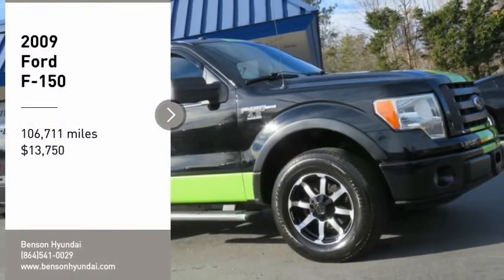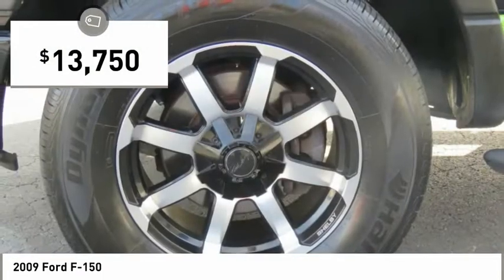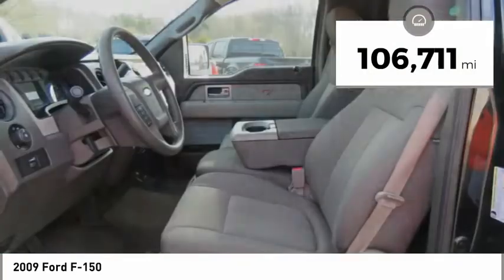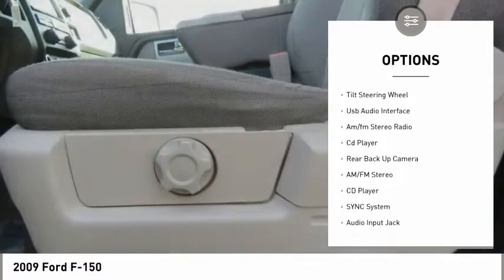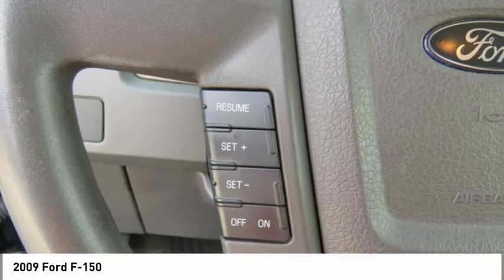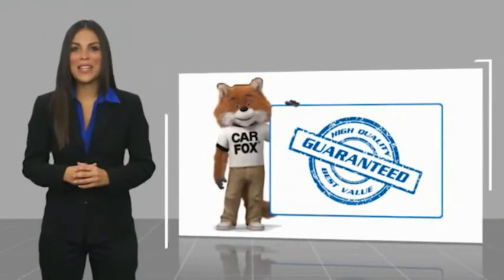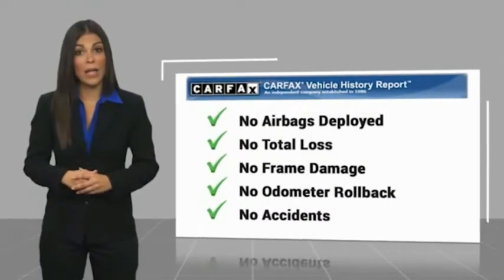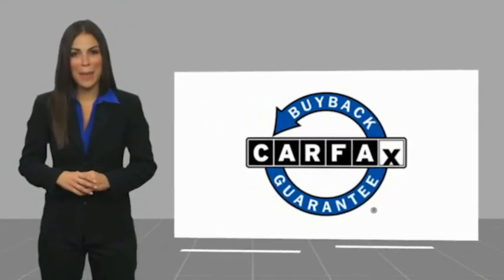2009 Ford F-150 Spartanburg SC C3235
2009 Ford F-150

Benson Hyundai
2550 Reidville Road

BACKUP CAMERA, KEYLESS ENTRY, POWER LOCKS, POWER WINDOWS, PREMIUM WHEELS, CLEAN CARFAX/NO ACCIDENTS, CARFAX CERTIFIED, !!! FLARE SIDE !!! SHELBY WHEELS !!!, F-150 STX Interceptor, 2D Standard Cab, 4.6L V8 EFI 16V, 4-Speed Automatic with Overdrive, 4-Wheel Disc Brakes, ABS brakes, Air Conditioning, Dual front impact airbags, Power steering, Traction control.brbrbrAwards:br  * NACTOY 2009 North American Truck of the Year   * 2009 KBB.com Brand Image AwardsbrbrMention this advertisement to receive this advertised price.